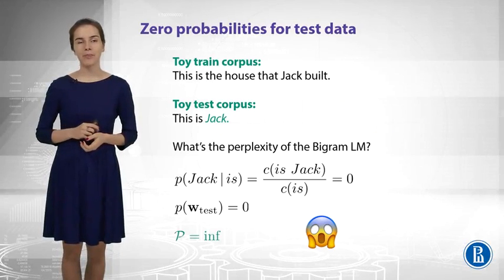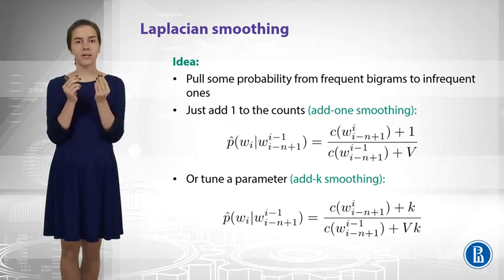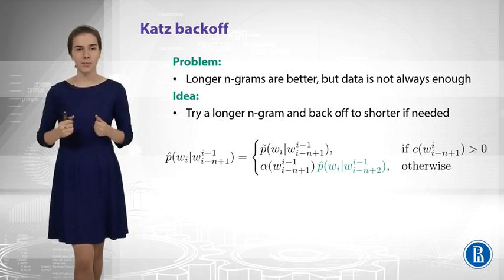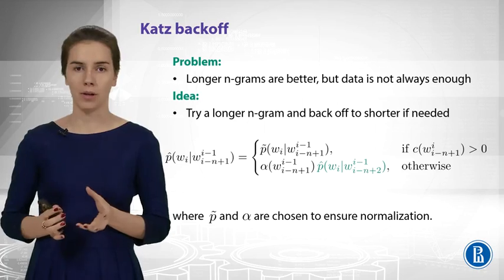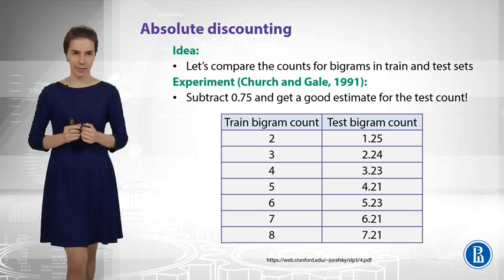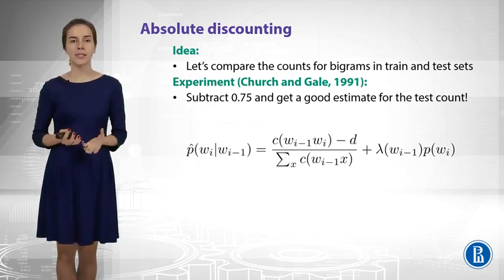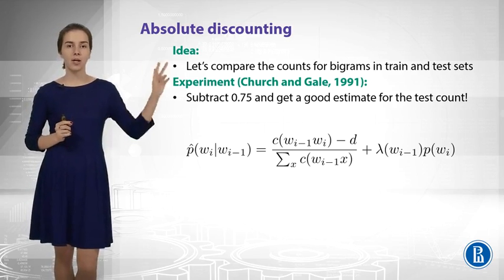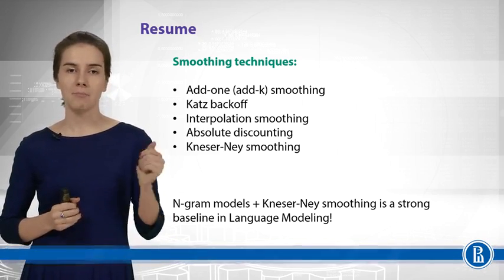Smoothing What if we see new N Grams | Natural Language Processing | Coursera | CSE Animations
natural language
language processing
nlp ai
nlp examples
nlp applications
natural language processing techniques